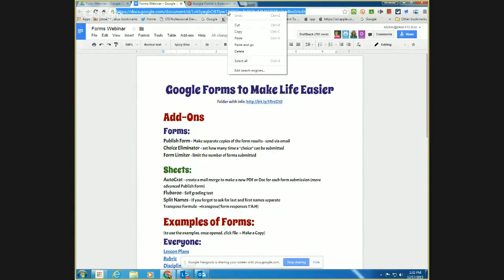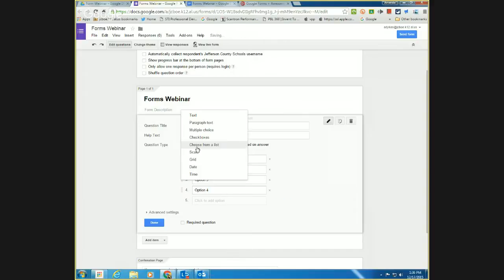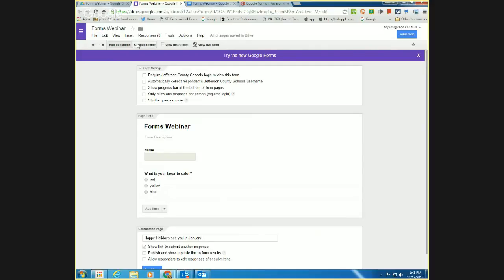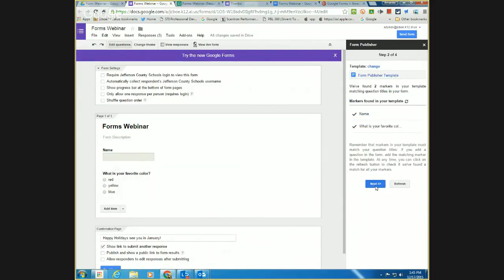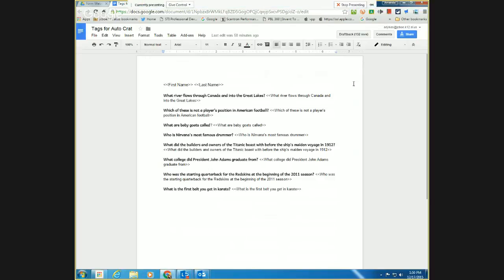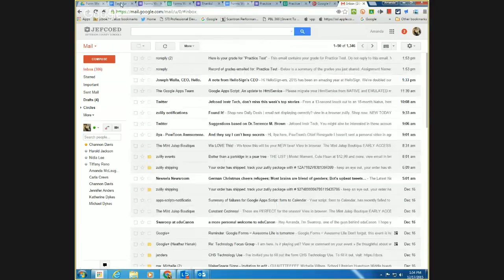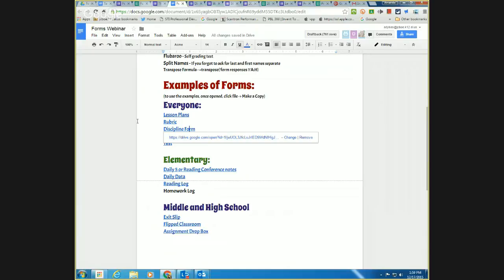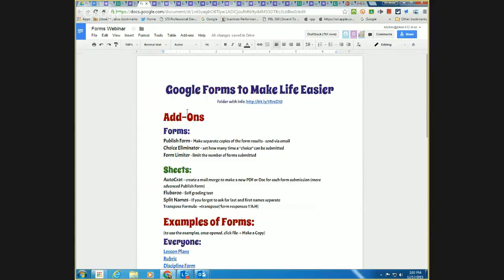Google Forms = Awesome Life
Learn how Google Forms can make your life easier. Learn how to use with Kindergarten to High School, from daily data with your students to self grading test. Hear ways that using Forms can help you be more organized.